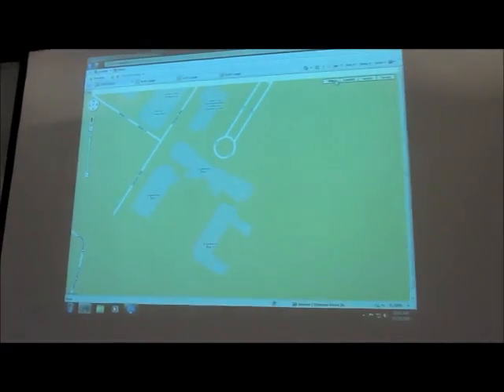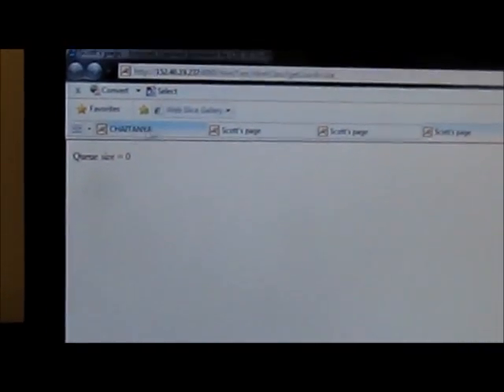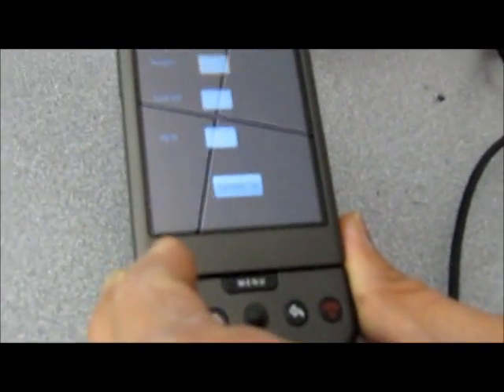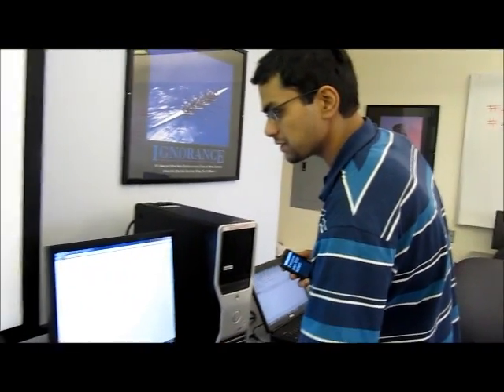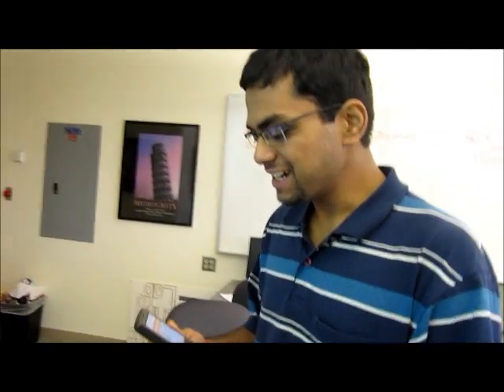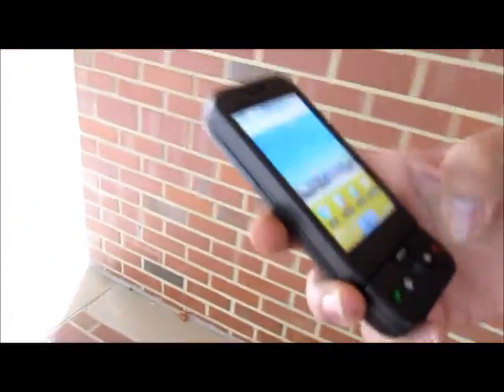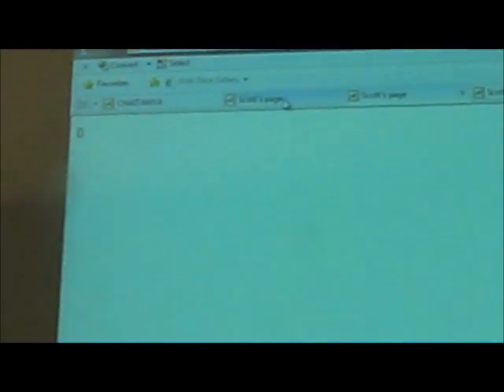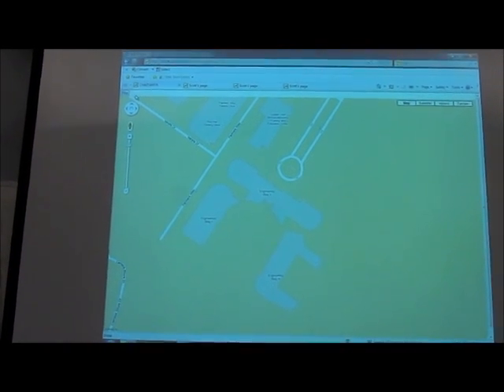Stalk N' Steal - A trojan on Android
We are Masters' students at NC State University, and this is a demo of our work done for the 'Software Security' course project. We have developed an app to demonstrate an attack against Android platform - the app steals emails of the user's contacts, and transmits the user location to a remote server, where it can be plotted on a map in near real-time. On the surface, the app pretends to be something entirely innocuous.

As part of our project, we have also come up with suggestions to prevent this kind of attack.

We will be glad to provide further information/share details.